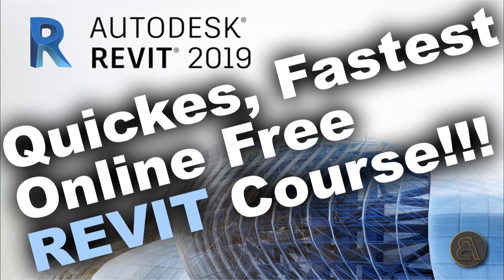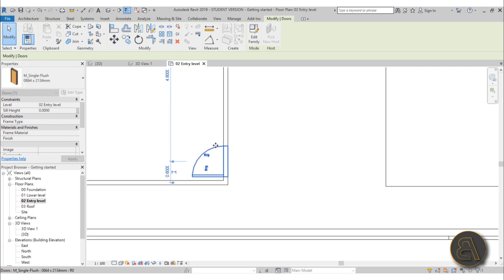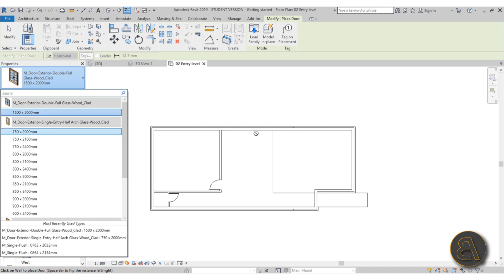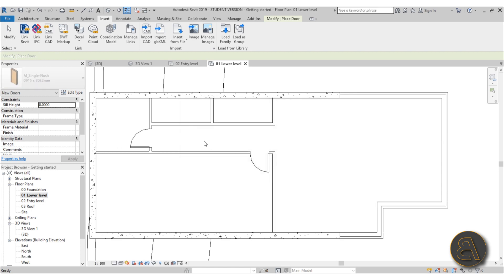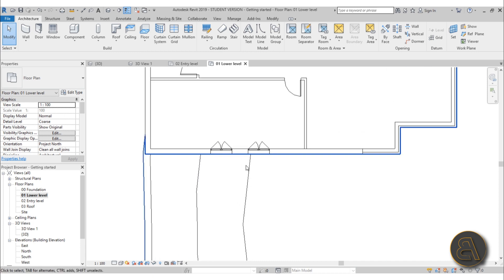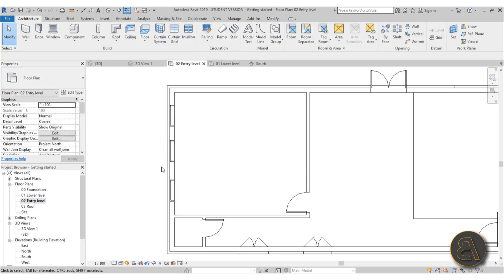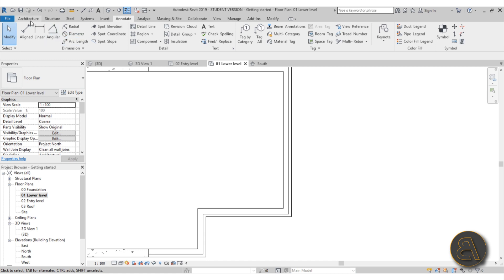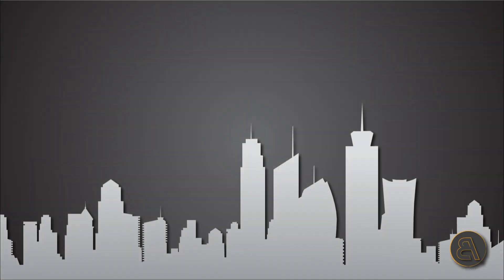Quickest Fastest Revit 2019 Beginner Course part 5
Additional Tags: level, levels, navigation, rotate, orbit, selection, wall, site, beginner, start, basic, curse, complete, introduction,  2019, architecture, family, Structural, Beam, Column, Beam System, Light, family, family editor, street light, Revit, Architecture, House, Reference Plane, Detail Line, Floor,, BIM, Building Information Modeling. Building, Roof, Roof by element, Roof by extrusion, How to model a roof in revit, Revit City, Revit 2018, Revit Turorials, Revit 2017, Revit Autodesk, Revit Architecture 2017, Revit Array, Render, AutoCAD, How to model in Revit, learn Revit, Revit Biginner tutorial, Revit tutorial for Beginner, Revit MEP, Revit Structure